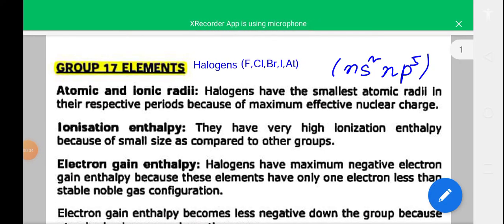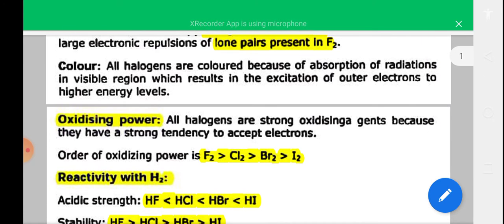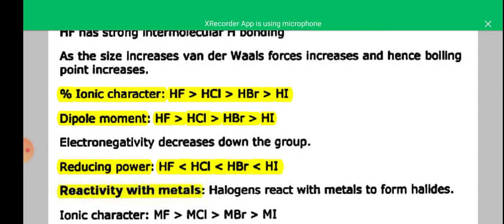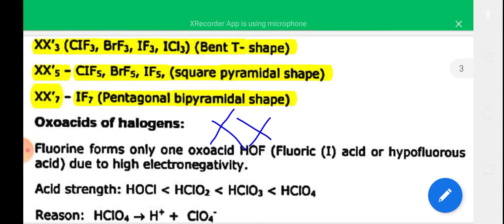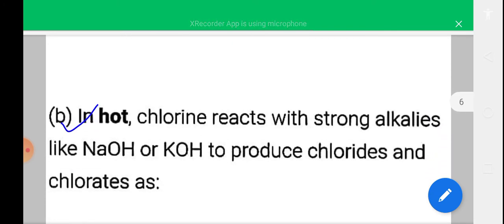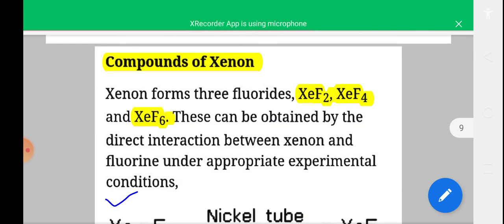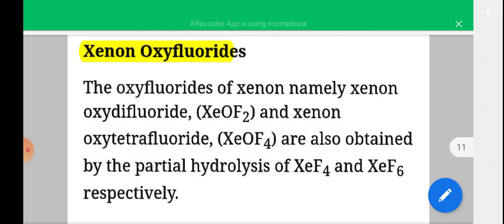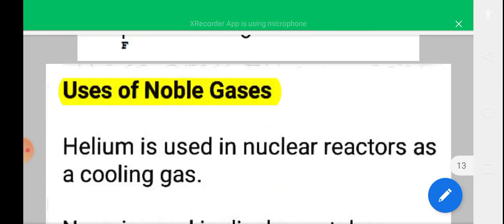Ch-7. p-block elements group 17&18 part 2// Class 12 chemistry